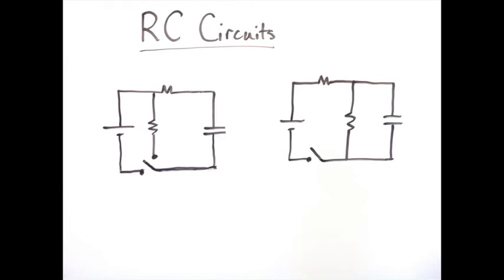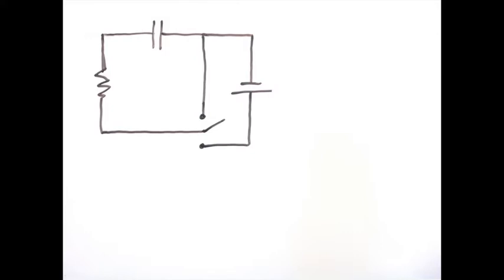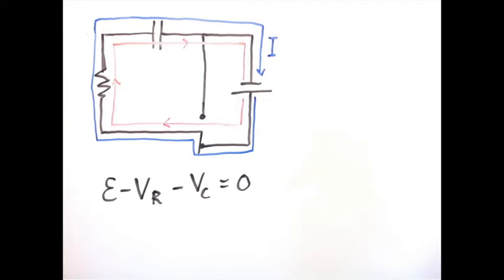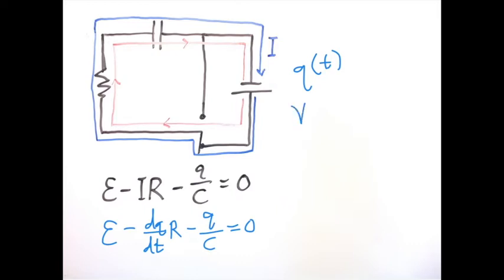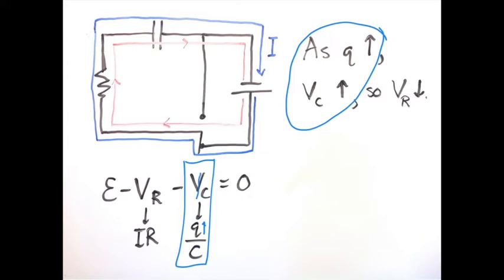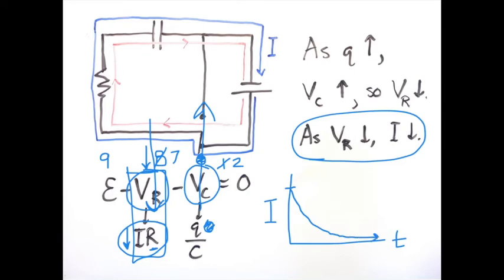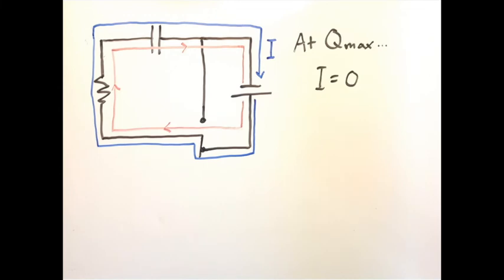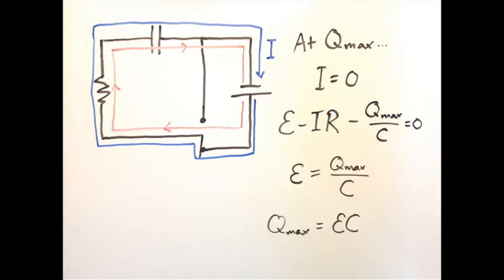Honors Unit 10 RC Circuits Part 1